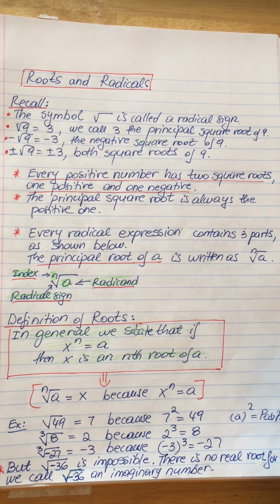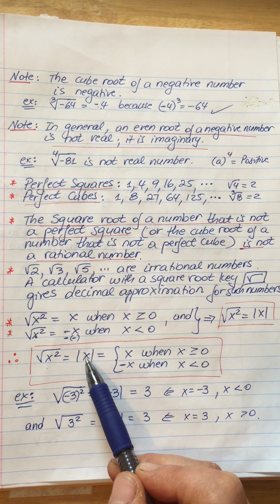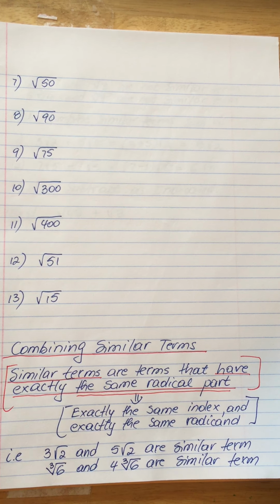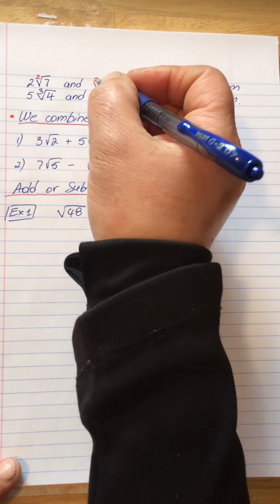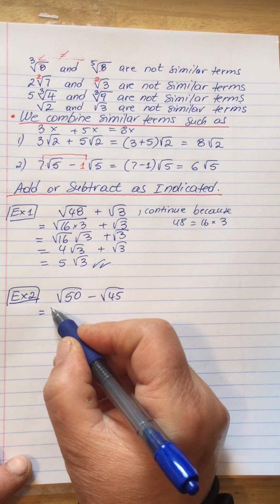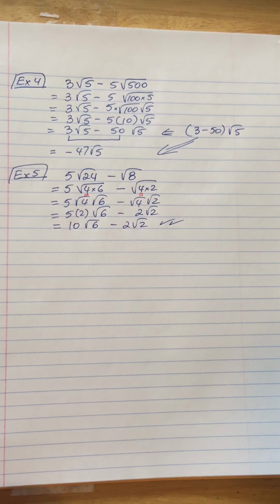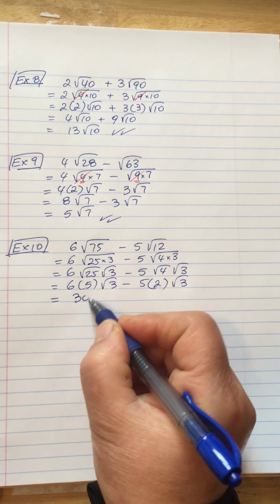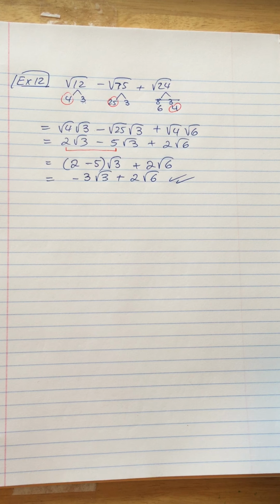Simplifying Radical Expressions (part 1)